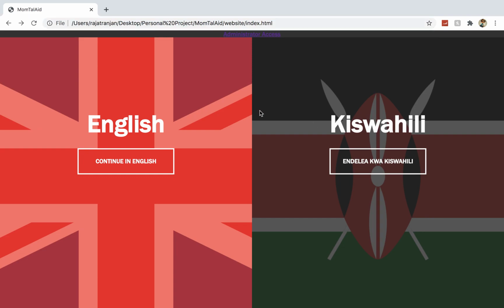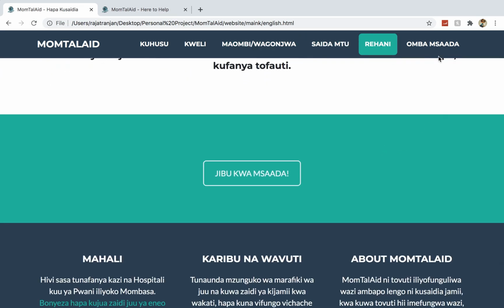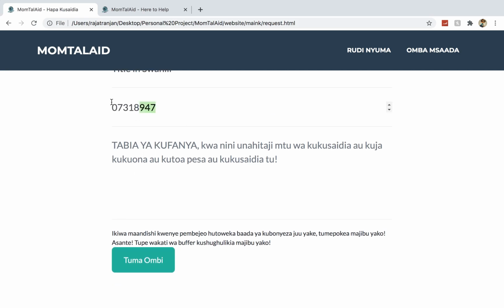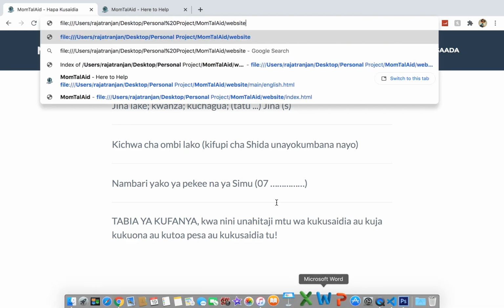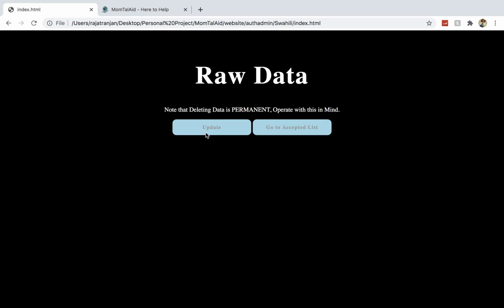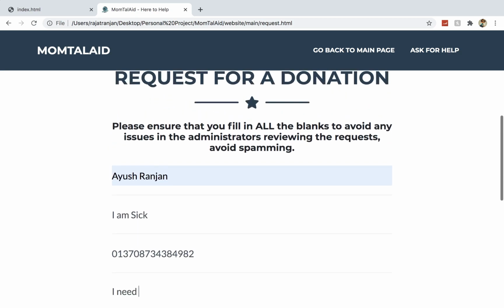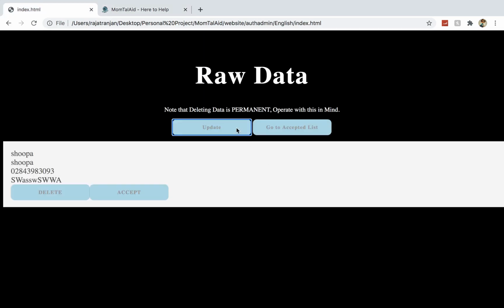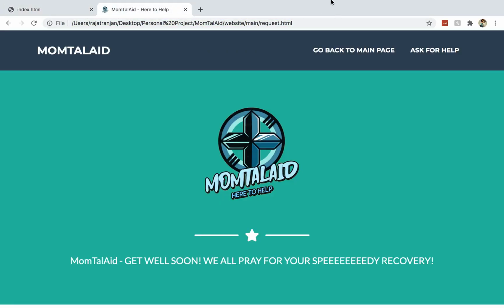Way to ensure that the requests are completely filled in